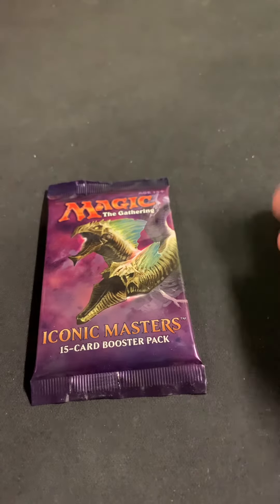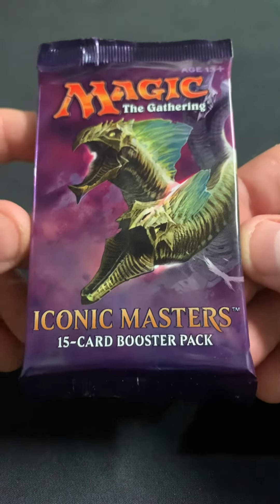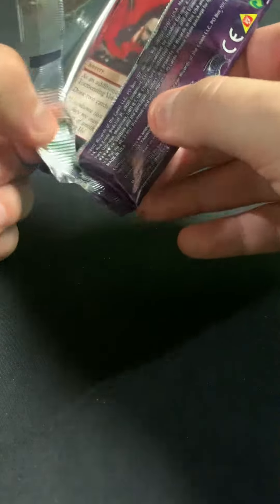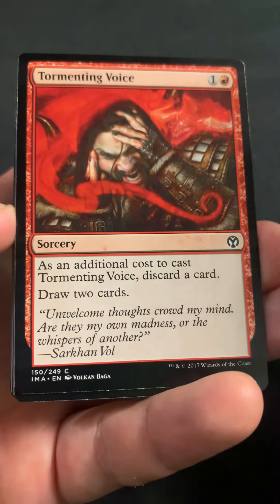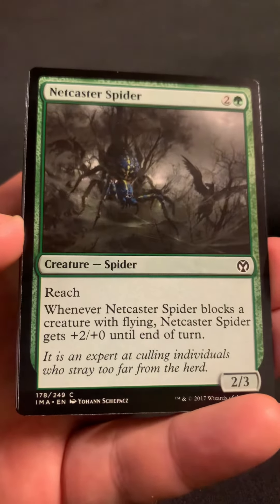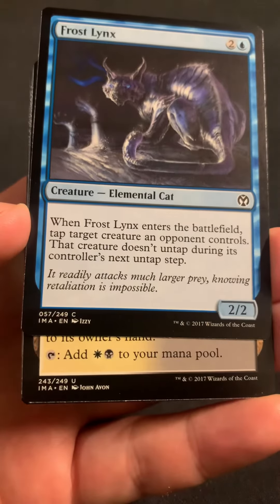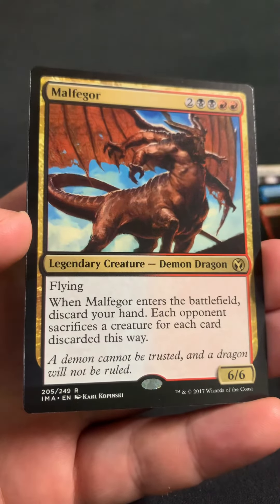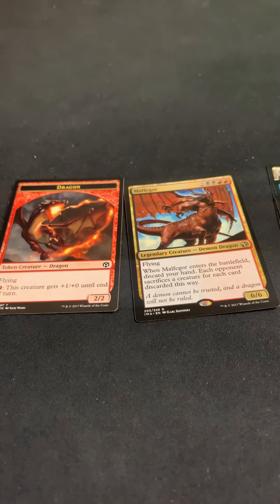Quick rip iconic masters was well received right.